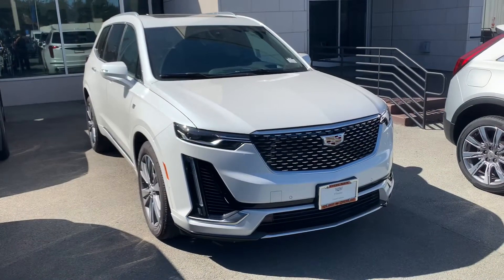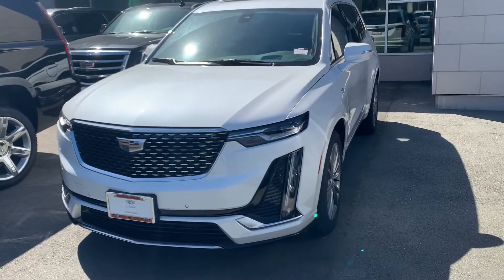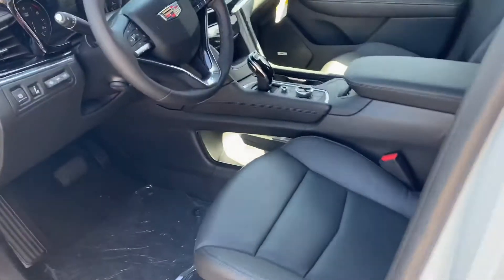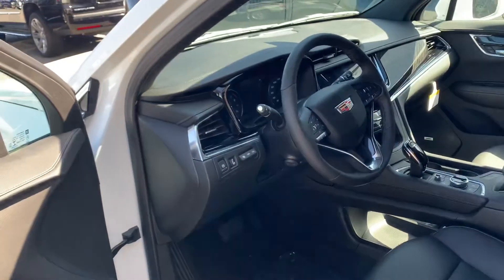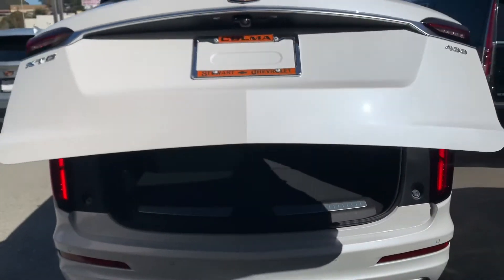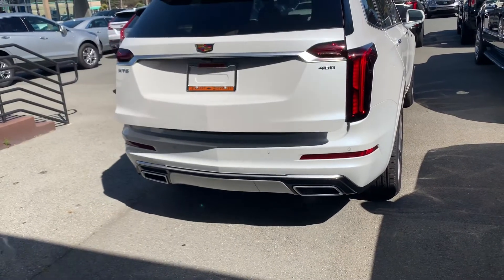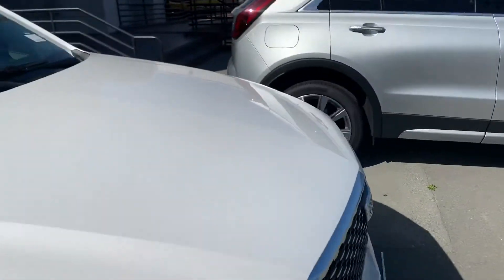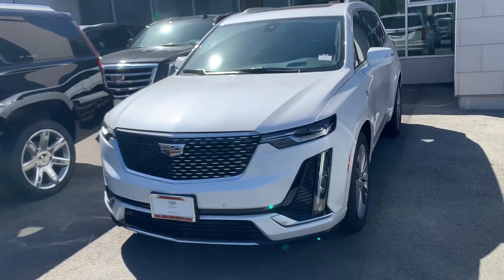Curt’s 2020 Cadillac XT6!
2020 Cadillac XT6 Premium Luxury FWD